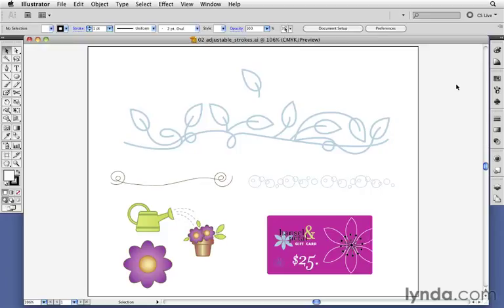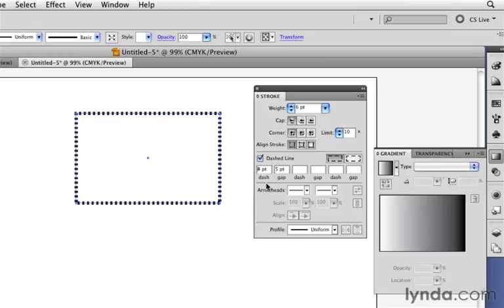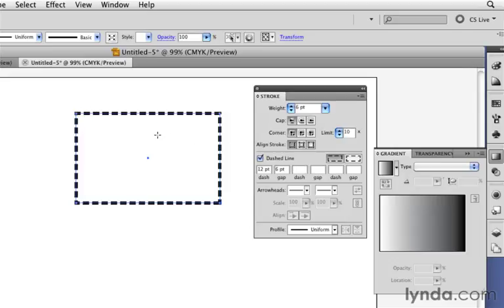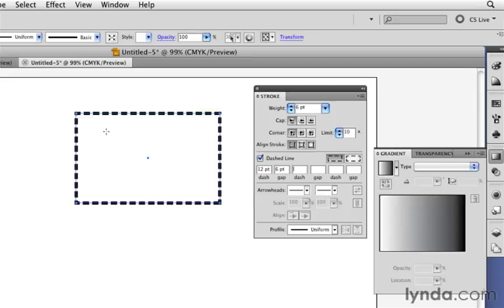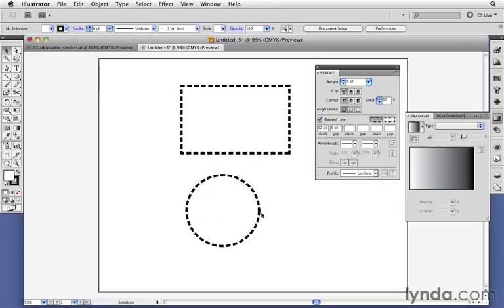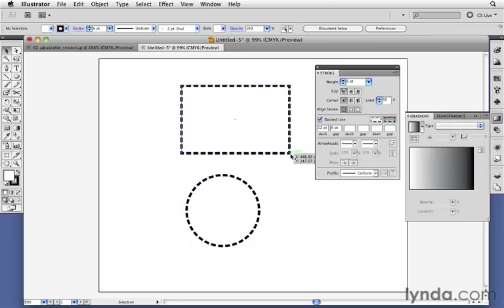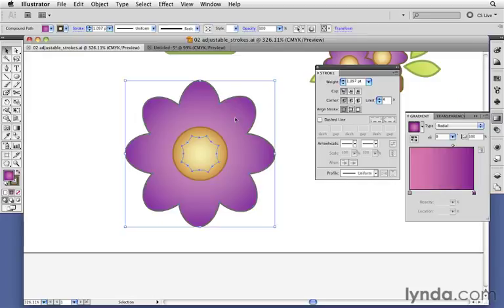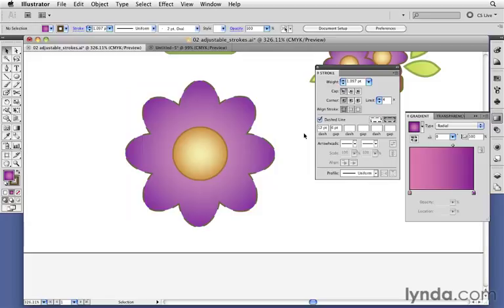bàiF_02_03.